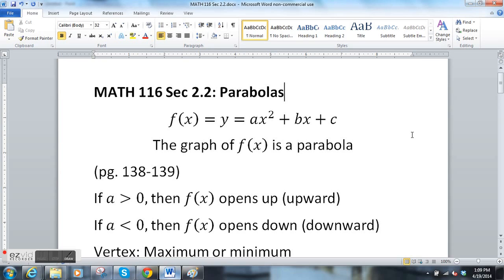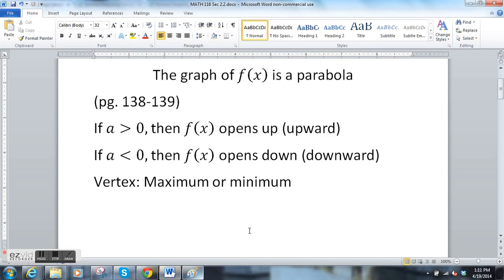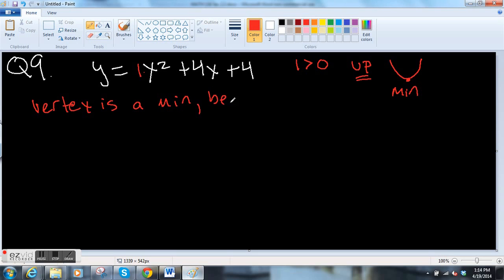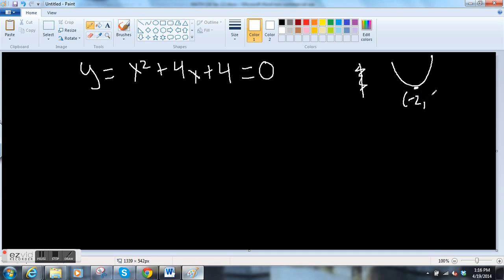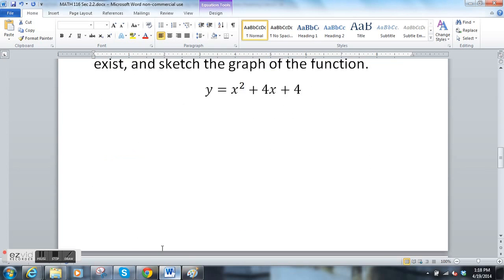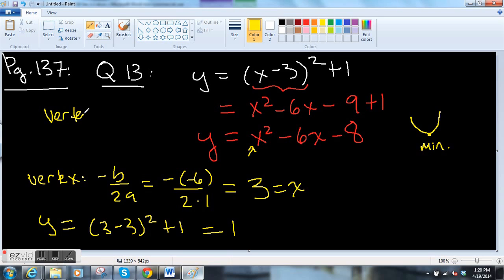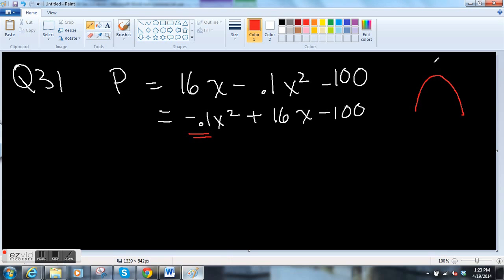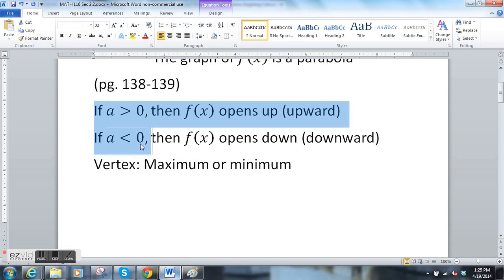MATH 116 Sec 2.2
Sec 2.2: Parabolas. finding the vertex, graphing, profit application Q#9, Q#13, Q#31